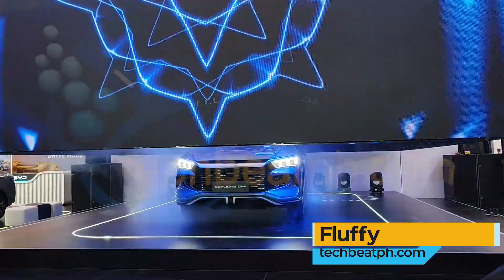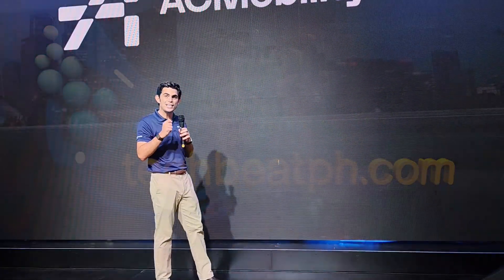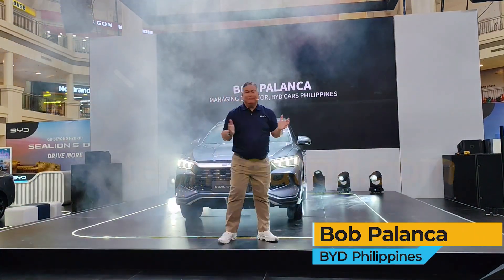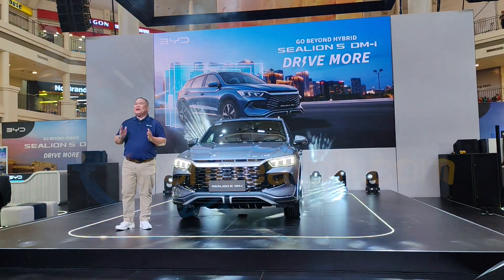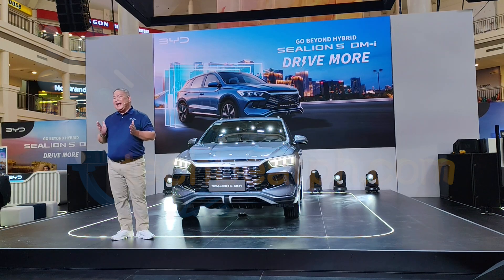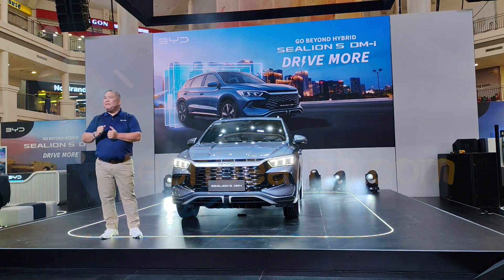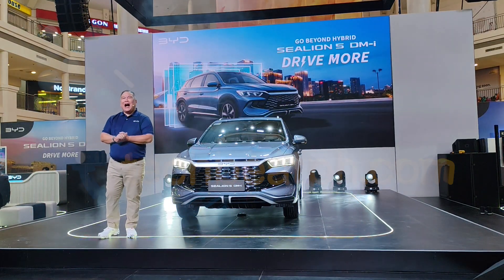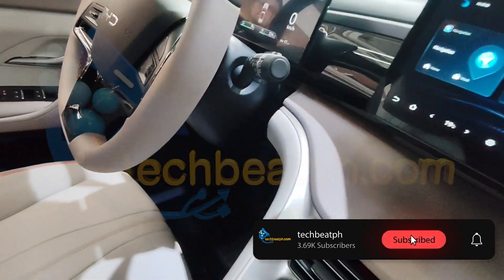BYD Sea Lion 5 Launch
In this video, we take a thrilling first look at the Philippine launch of the BYD Sea Lion 5, a next-generation plug-in hybrid electric SUV now officially distributed locally by AC Mobility. Fluffy dives into what makes this EV so exciting—from its sleek, futuristic design to the revolutionary DMi hybrid powertrain and incredible 1,000+ kilometer combined range.

This isn’t your average plug-in hybrid. BYD’s DMi (Dual Mode Intelligent) system blends electric innovation with the reliability of a fuel engine, delivering not only energy efficiency but also performance that meets both daily drives and long-distance travel. Whether you're an EV newbie or a seasoned green tech fan, the Sea Lion 5 promises to reshape how you experience the road.

From smart cabin tech to seamless handling and bold styling, this episode covers what sets the Sea Lion 5 apart and why it could be the spark that electrifies the local EV scene.

This is Fluffy for TechBeatPH—driven by tech, powered by people. Catch you on the next ride!

Chapters
0:00 Introduction
0:40 BYD Sea Lion 5 Intro
1:30 BYD Sea Lion 5 Jamie Alfonso Zobel de Ayala Intro
2:31 BYD Sea Lion 5
3:41 BYD Sea Lion 5 Bob Palanca Talk
10:23 BYD Sea Lion 5 Beauty Shots
10:57 Outro